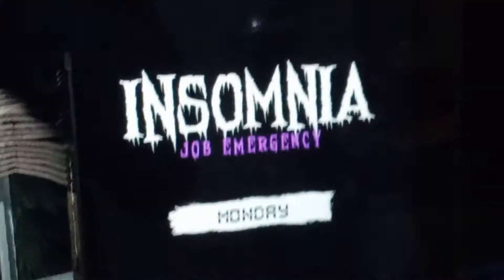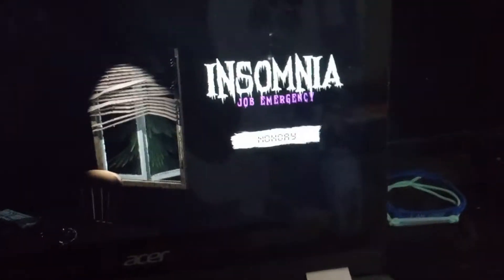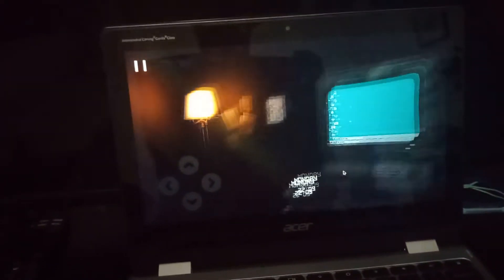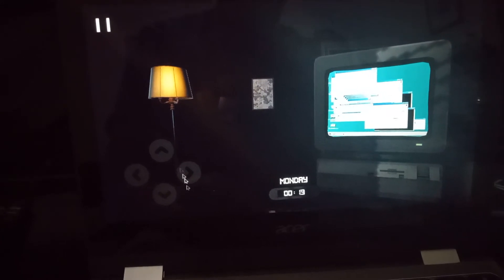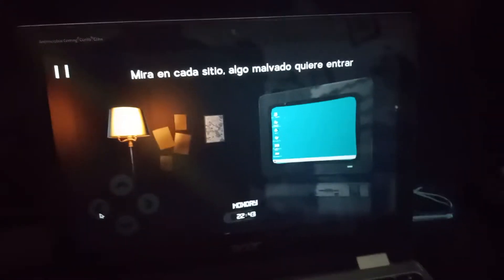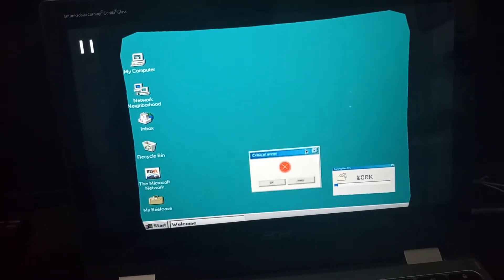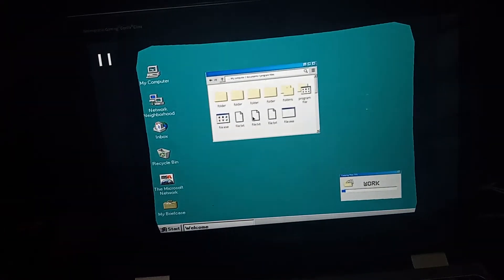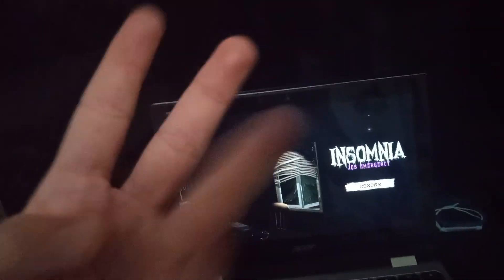I was so close for beating the first level (Insomnia Horror Game- Monday)